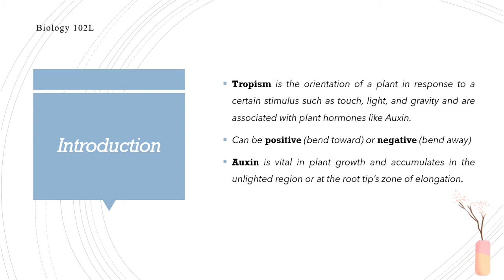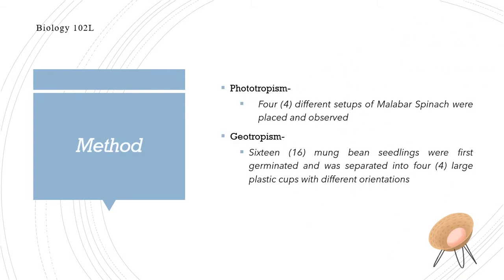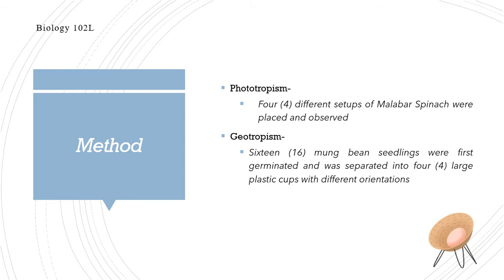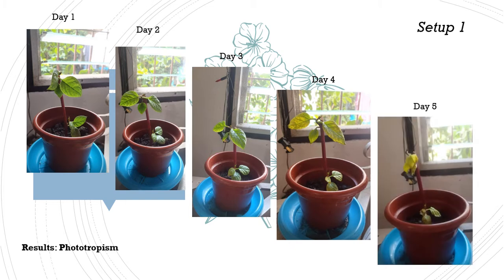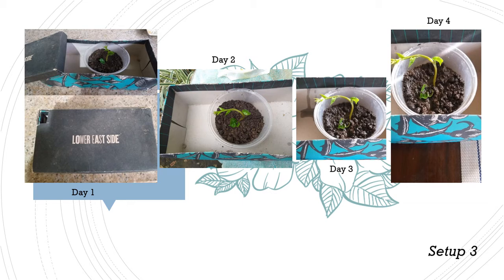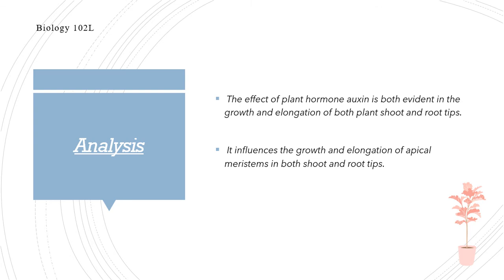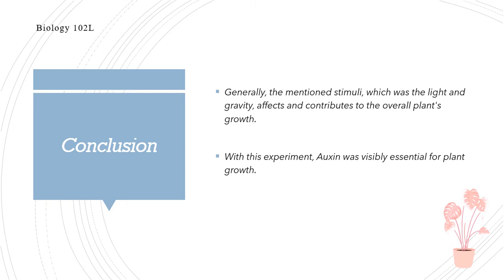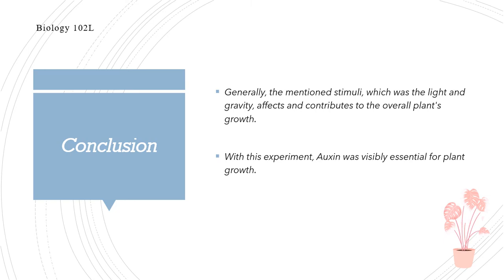102Lyb2-Final Project-G9&G10-Melendez,Murro,Yeban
Haluuuu, this is the very last video editing na akong gi buhatfor this sem hehe it's our sembreak so yeah, you guys enjoy this vid, it's like the summary of our written report about plant hormones in phototropism and geotropism that's why this video is short

Special thanks to Carlos for helping me sa voiceovers hehe and also to my group mates, Kenneth and Jeff!!! Congrats tulion sa ato uwu mana jud ta, kitakits hopefully sa next sem, I will miss Bio YB-1 char drama, this is Jewelzxc signing off (for 2 weeks) have a great break everyone! 🖤🤍